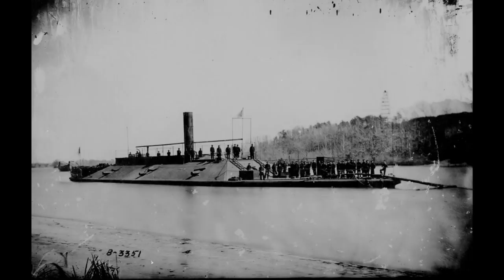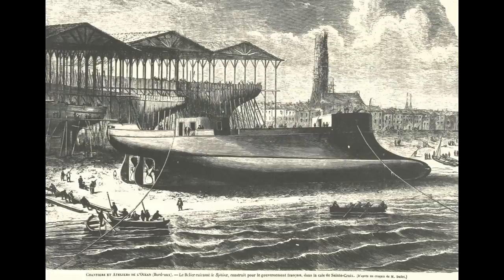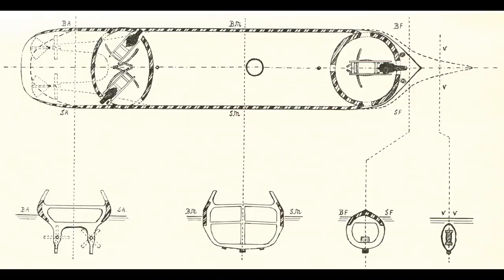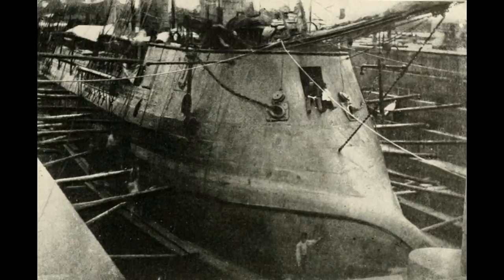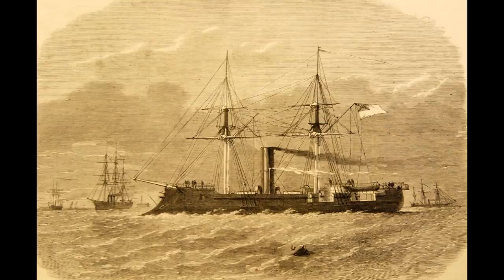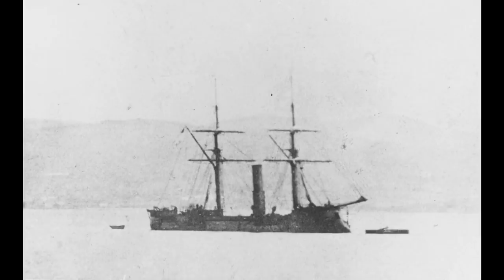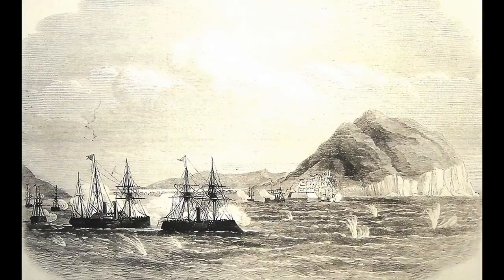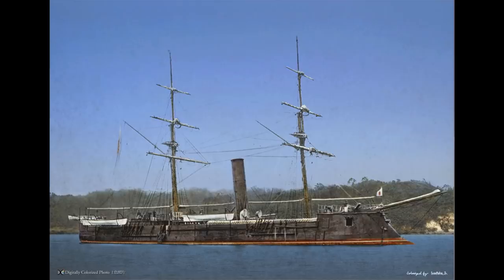IJN Kotetsu / CSS Stonewall - Guide 256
The 7-times-owned ironclad Sphinx/Stærkodder/Stonewall/Kotetsu/Azuma is today's subject.

Next on the list:
USS Marblehead
Pinguin
German Auxiliary Cruiser Atlantis
Project 24 Sovetsky Soyuz class Battleship
HMS Caroline
Des Moines Heavy cruisers.
Ships of Battle of Campeche
PT Boats